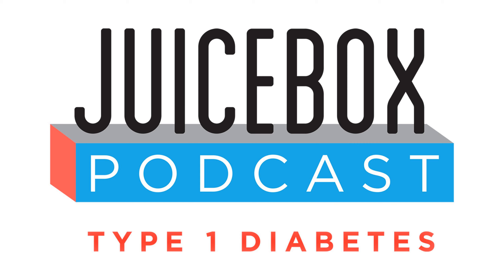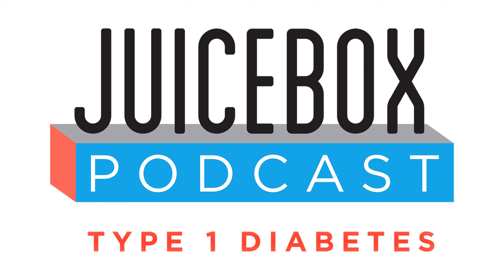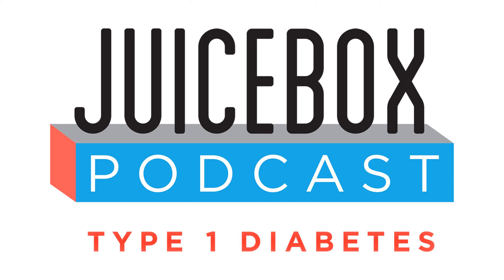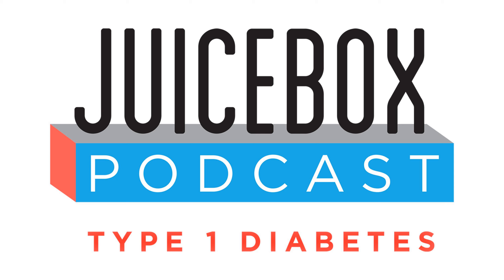#520 Chuck Alpuche, Insulet EVP, COO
Chuck Alpuche is the EVP and COO of Insulet. He oversaw the creation of the Omnipod manufacturing floor and he has a very deep voice.

 Show Notes

 Get a FREE Omnipod Demo today

 Learn about Touched By Type 1

 Gvoke Glucagon the only Pre-Mixed glucagon

 CONTOUR NEXT ONE smart meter and CONTOUR DIABETES app

 Add your voice to the T1DExchange

The Juicebox Podcast is a free show, but if you'd like to support the podcast directly, you can 'Buy me a cup of coffee' - Thank you!

 My type 1 diabetes parenting blog Arden's Day

 Read my award winning memoir: Life Is Short, Laundry Is Eternal: Confessions of a Stay-At-Home Dad

 If the podcast has helped you to live better with type 1 please tell someone else how to find the show and consider leaving a rating and review on iTunes. Thank you! Arden's Day and The Juicebox Podcast are not charitable organizations.